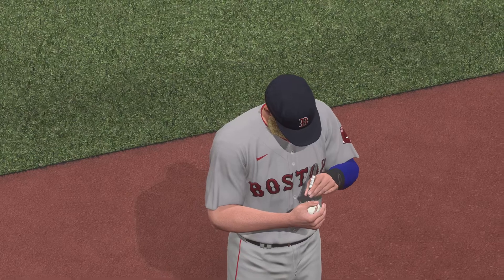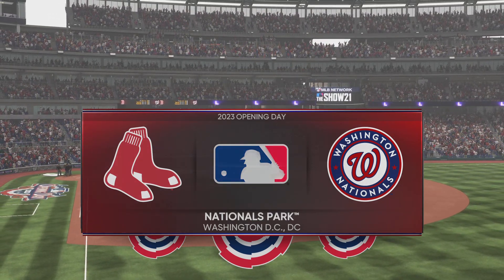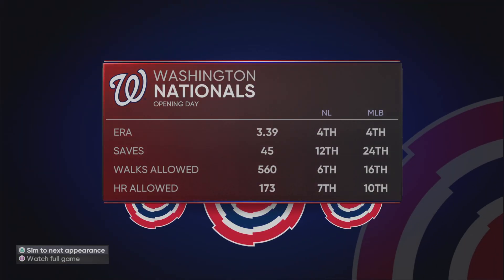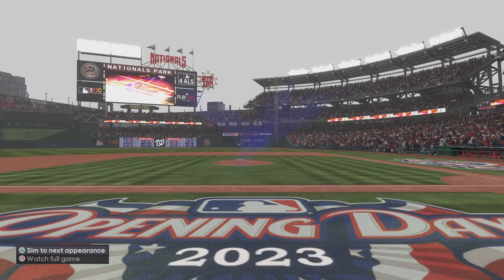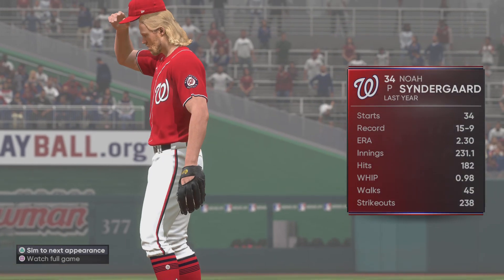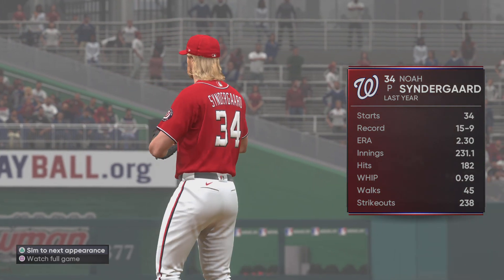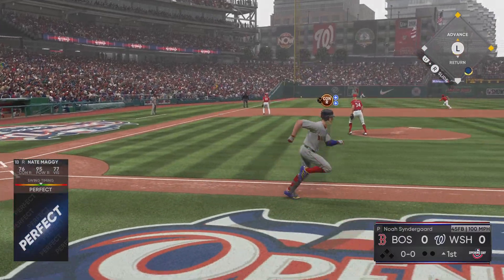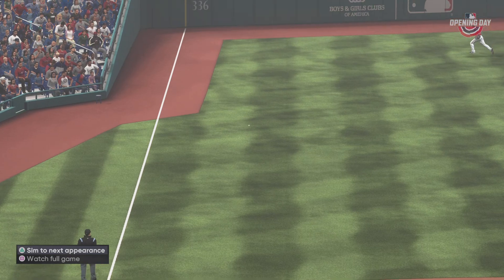Opening Day Leadoff Triple!